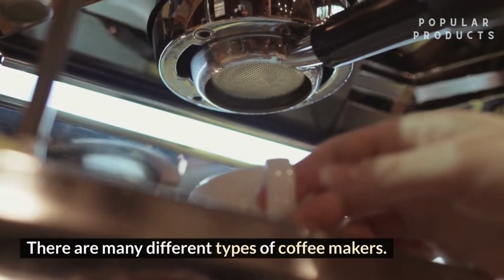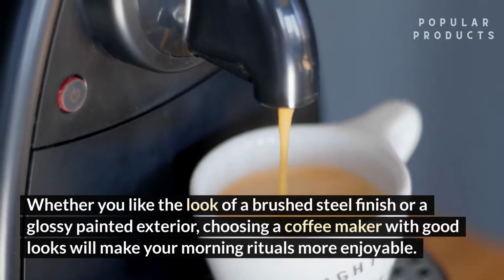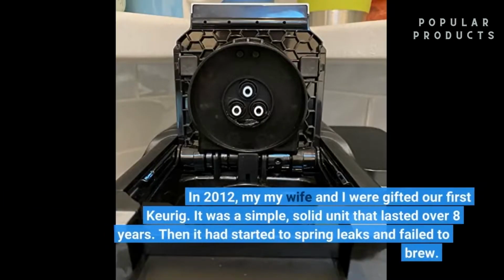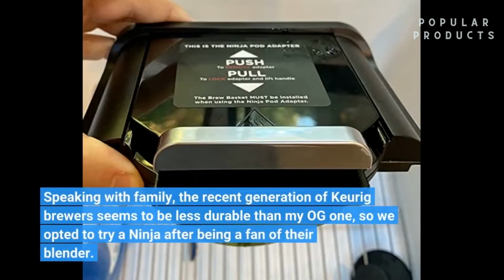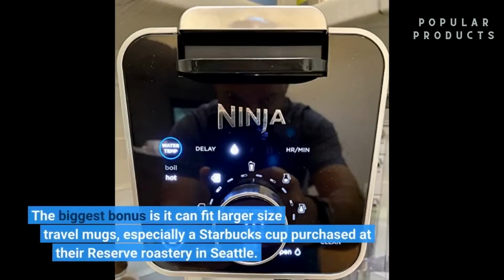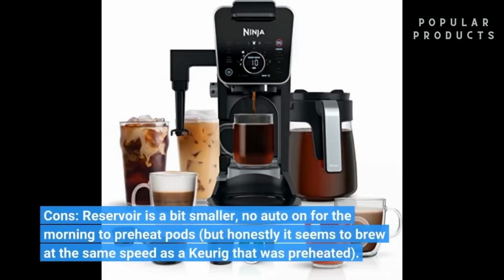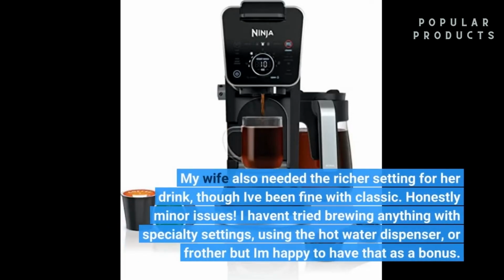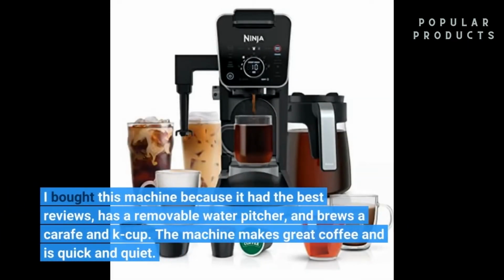Ninja CFP201 Dualbrew System Review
If you are interested in the Ninja dual brew coffee maker, follow the below links to check the current price, product rating and read honest product reviews in the description below!

If you have been searching for stuff like...

➡️Ninja dualbrew pro specialty coffee system
➡️Ninja coffee maker
➡️Ninja dual brew pro coffee maker
➡️Ninja dual brew coffee maker review
➡️Ninja CFP201 Dualbrew

You have come to the right place. Just click the links above for more information!

What is your experience with the ninja coffee maker?

● Ninja CFP201 DualBrew System 12-Cup Coffee Maker, Single-Serve for Grounds & K-Cup Pod Compatible, 3 Brew Styles, 60-oz. Water Reservoir & Carafe, Black